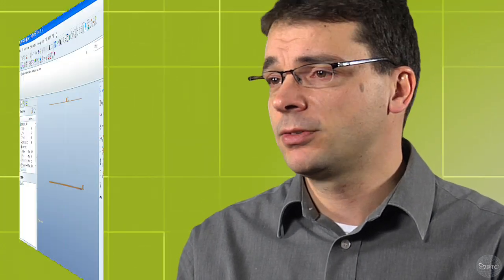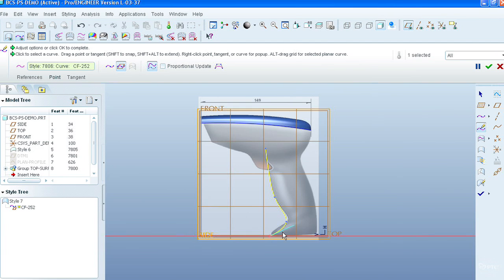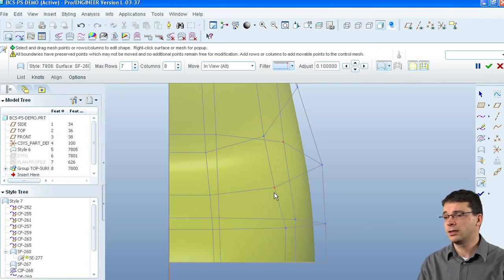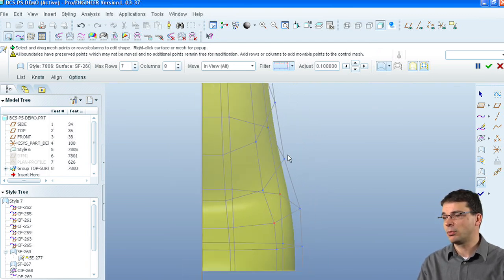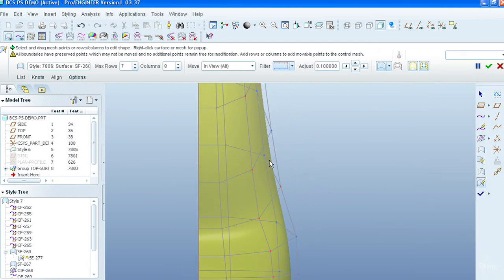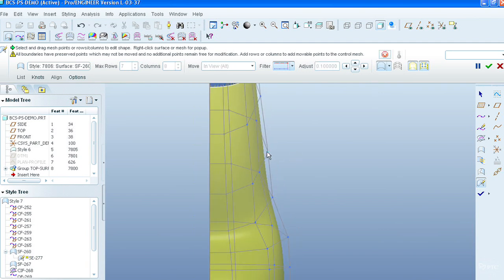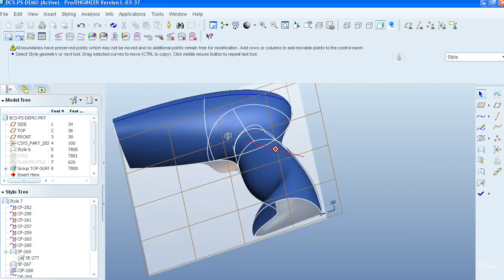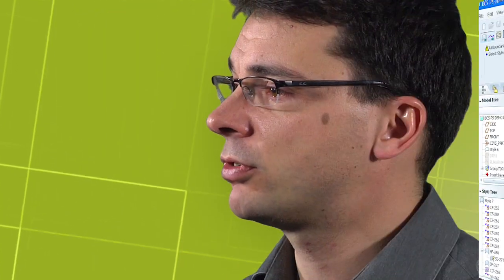Introduction to Pro/ENGINEER Interactive Surface Design Extension - PTC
Superior free-form surfacing capabilities to quickly and easily create highly precise and distinctly aesthetic product designs.